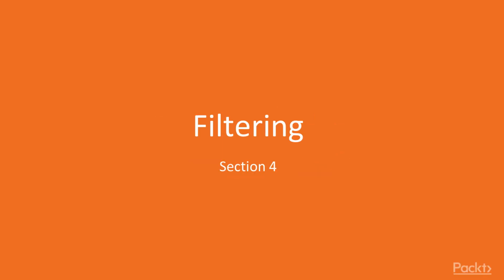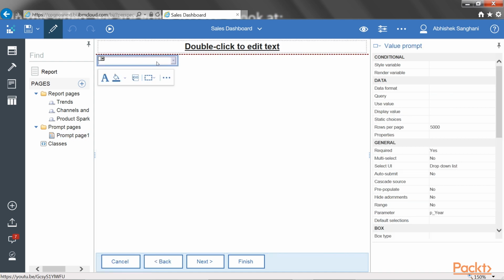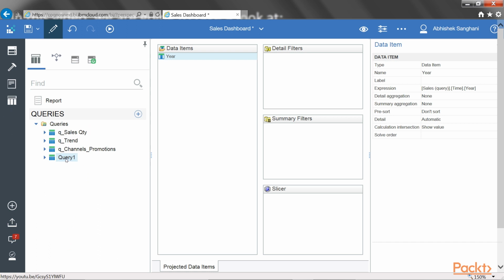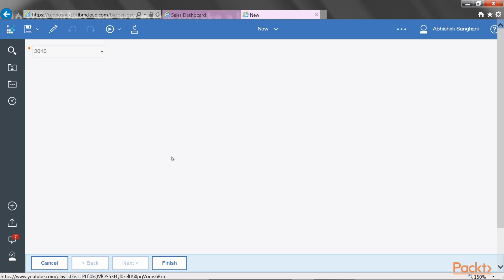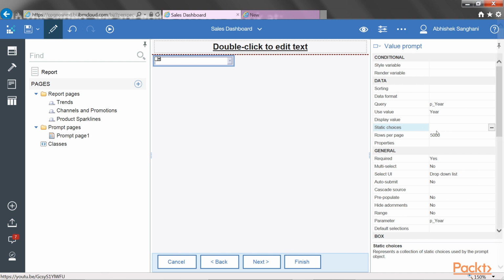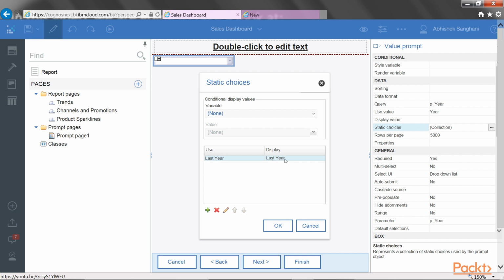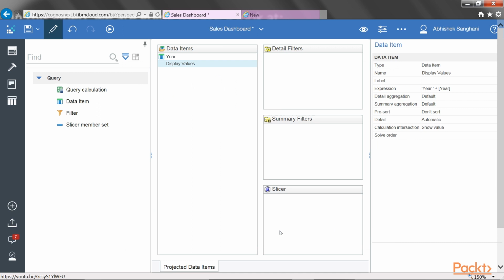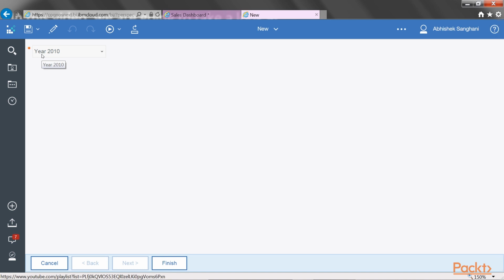Going beyond Dashbords with IBM Cognos Analyt : Populating Values in Prompt Control | packtpub.com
We will learn how to add hard-coded selection values to prompt control.
• Attach a Query Subject to the prompt control
• Add data item to query subject to dictate which database values to be pulled
• Define the data items to be used for Display Value and Use Value